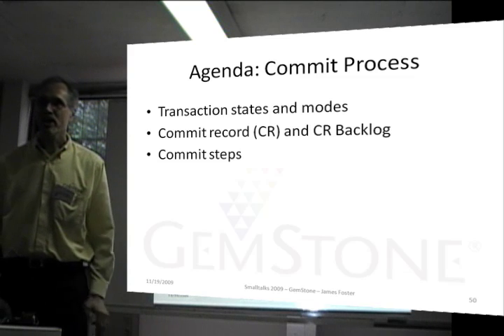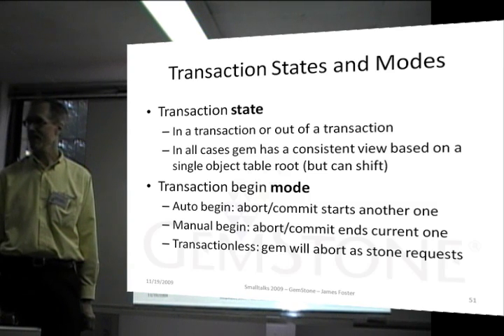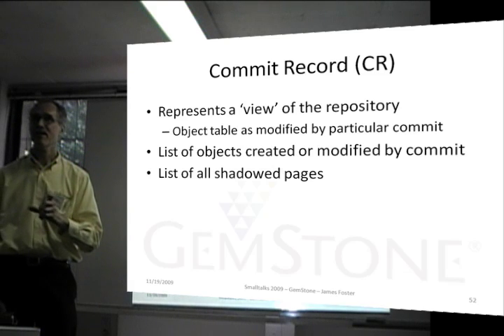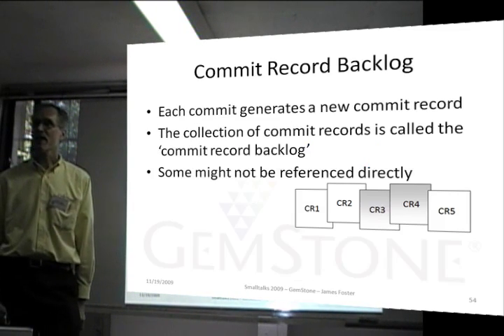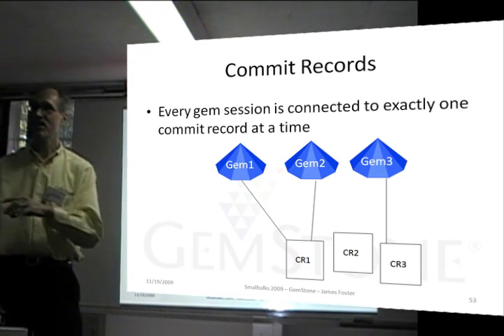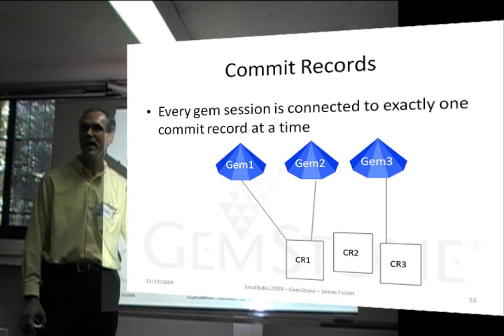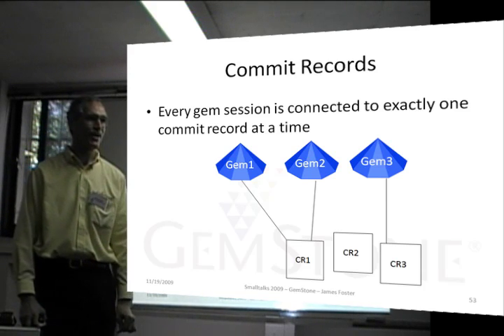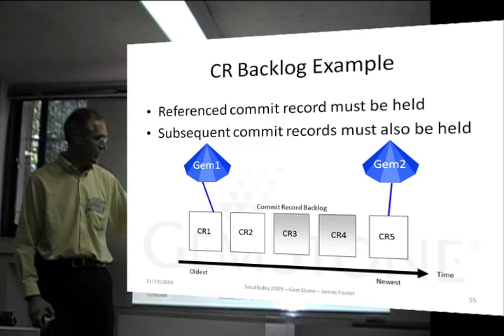Commit Record Backlog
This video discusses transactions, including one of the more important technical areas of GemStone Smalltalk: the "Commit Record Backlog." Transaction state is either in or out of a transaction. Transaction begin mode is #'autoBegin', #'manualBegin', or #'transactionless'. A 'Commit Record' represents a view of the repository created by a particular commit. Every Gem (VM) or database session is connected to one commit record. As various gems commit, the list of commit records can grow long. As long as a session is holding an older commit record, all the records between need to be held. This creates a common problem in GemStone systems, a long list of commit records. This can cause the repository to grow and it can cause processing to become progressively slower as more records need to be scanned to process later commits.